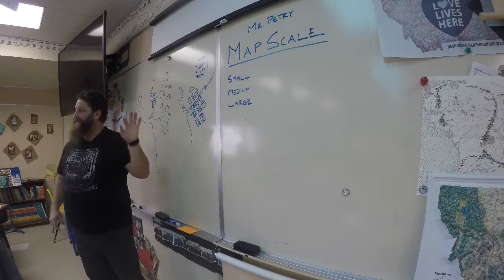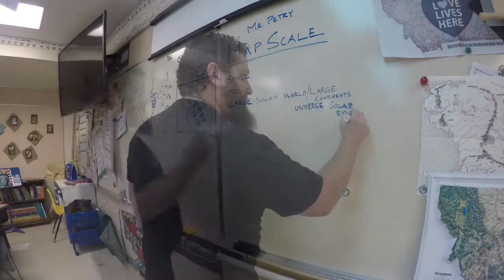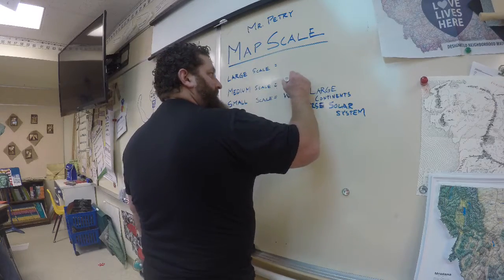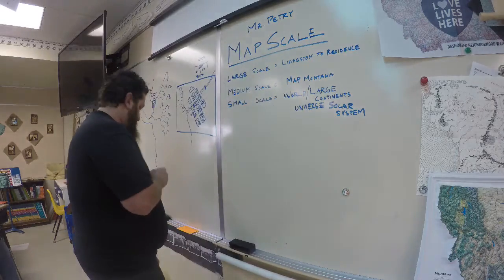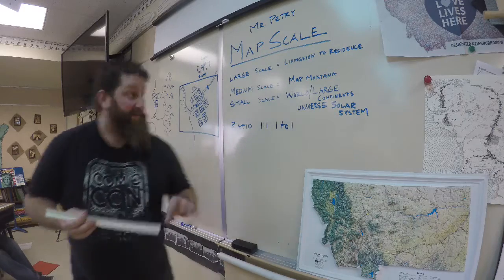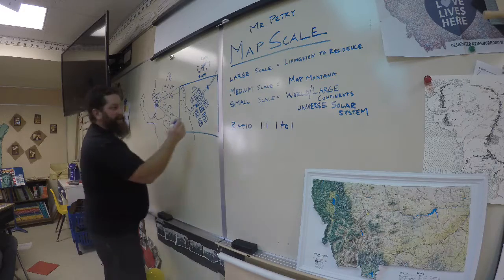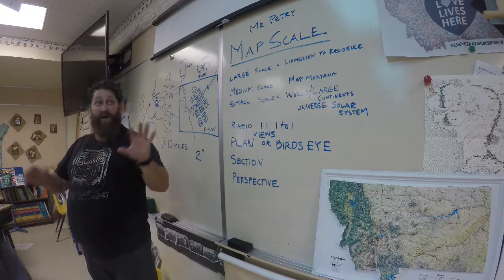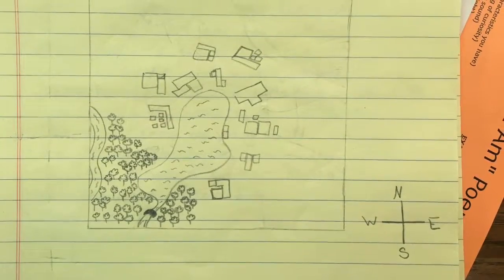Map Scale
Map scale is between known distances and measurements and how it relates to us as humans.